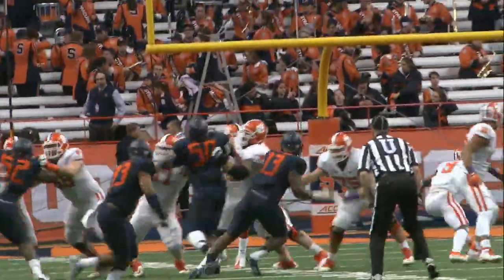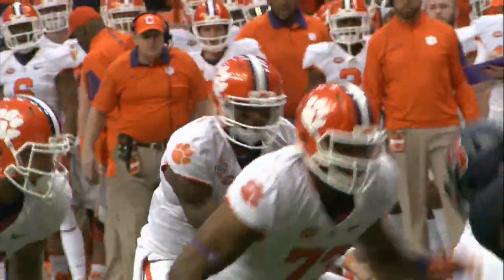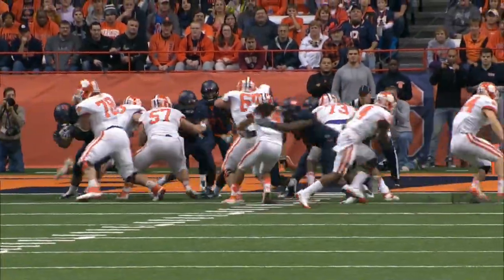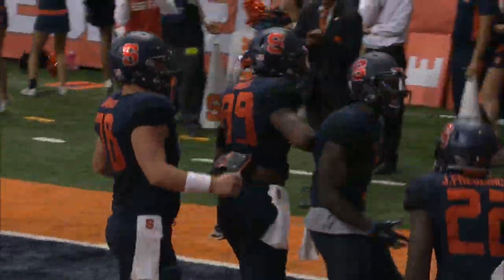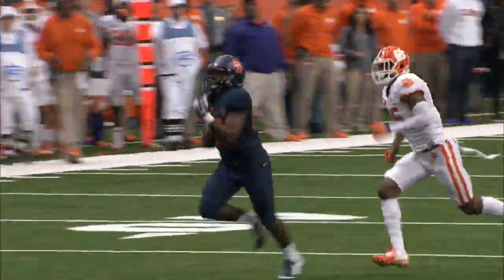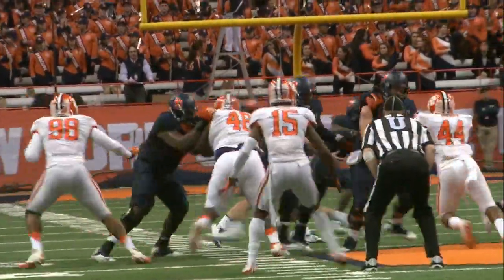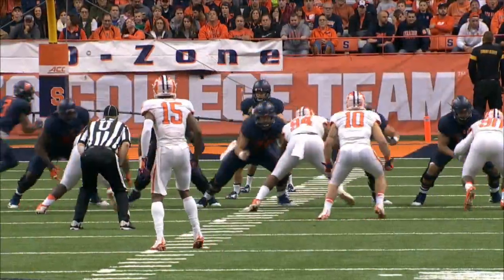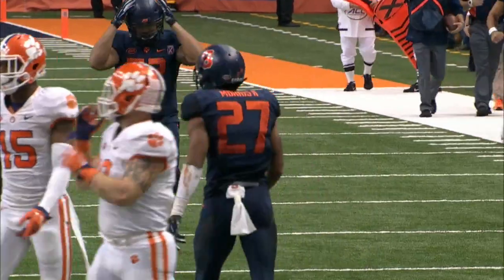Highlights | Syracuse vs. Clemson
Highlights from the Syracuse football team's 37-27 loss vs. No. 1 Clemson at the Carrier Dome.